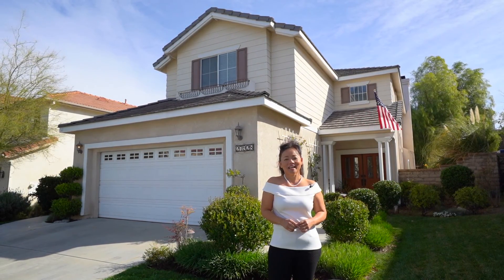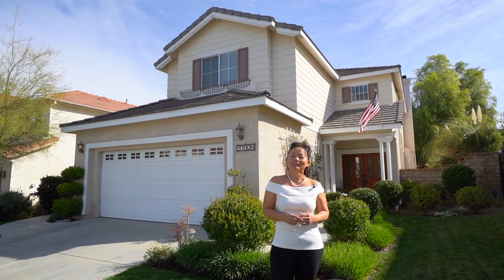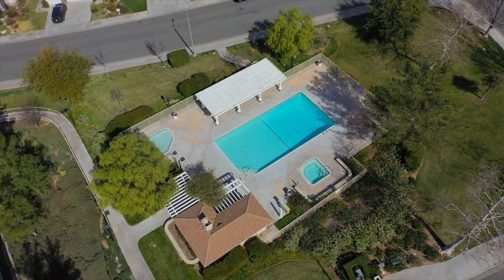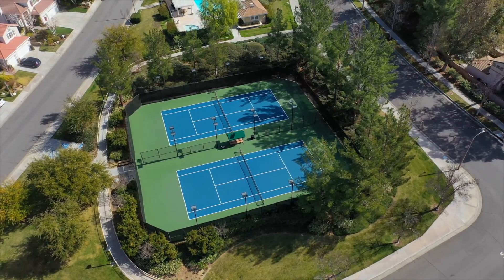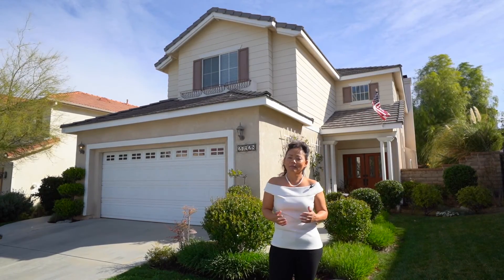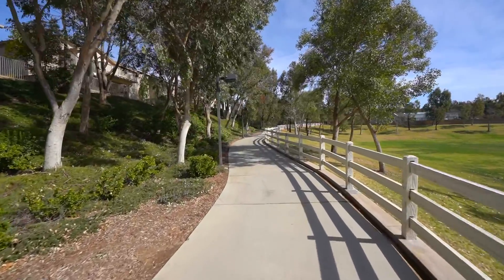27928 Brookdale Ct Valencia, CA 91354 Lucia Speaking